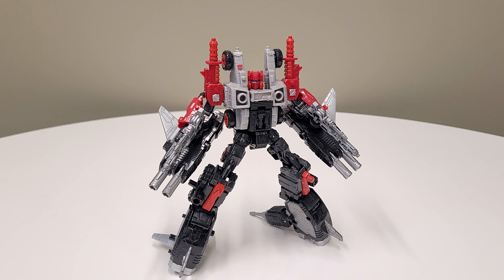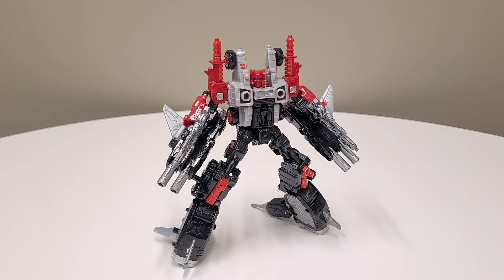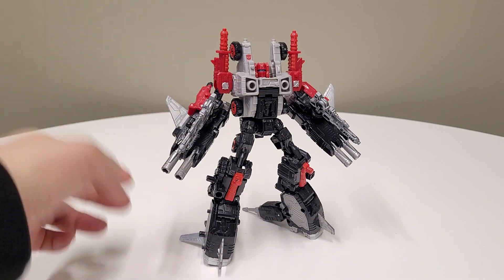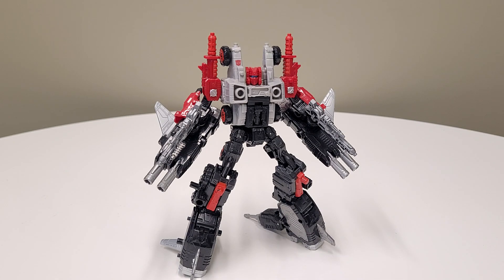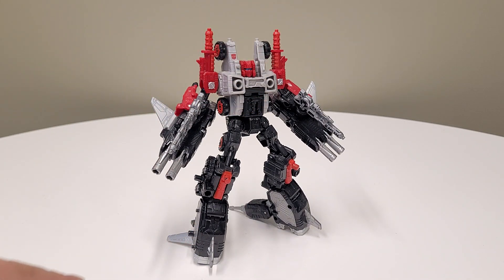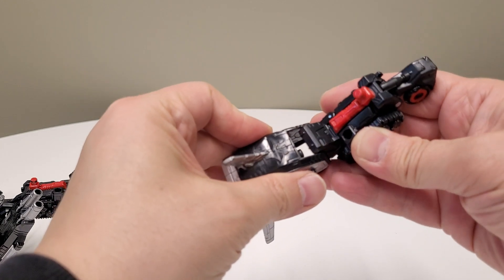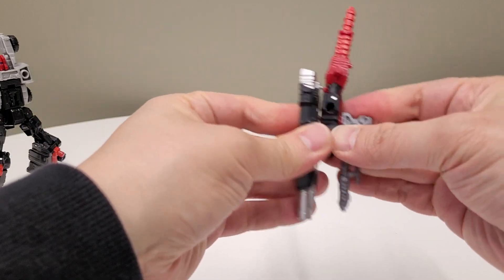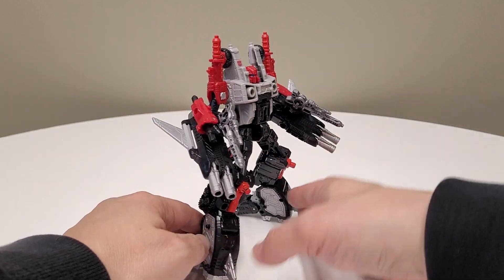Red Cog Armored up with Shockwave Armor